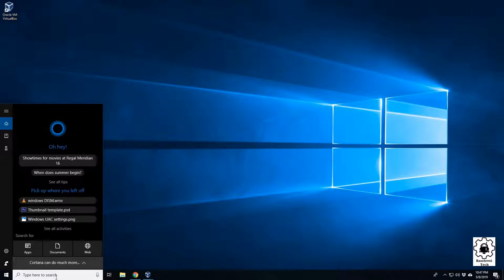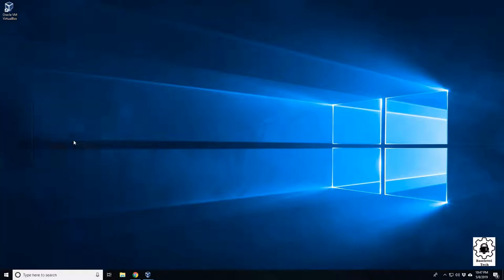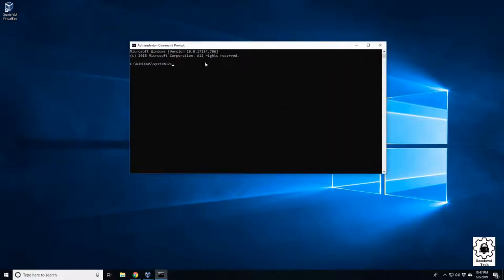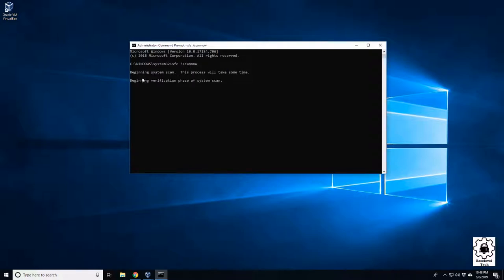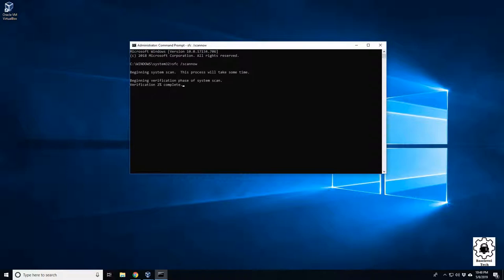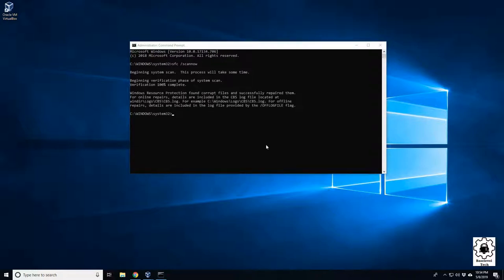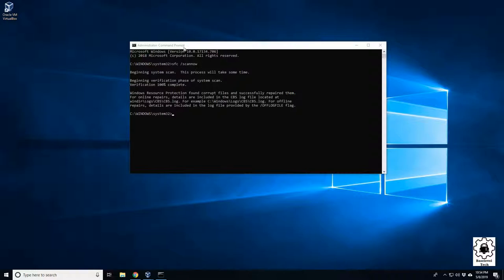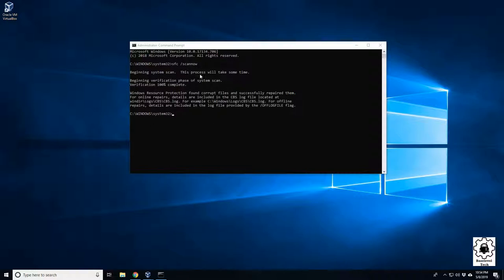Windows Fix broken or missing system with SFC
In this video I'll go over how to use the SFC command. This can be used to repair or fix corrupted windows system . SFC can be used to fix the recovery image within an installation of the operating system and even to service a virtual hard disk.